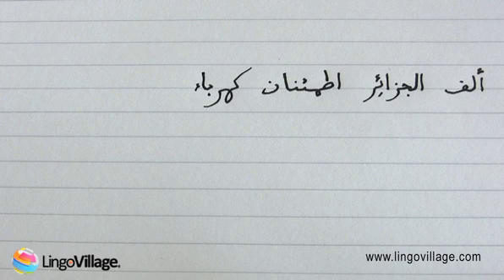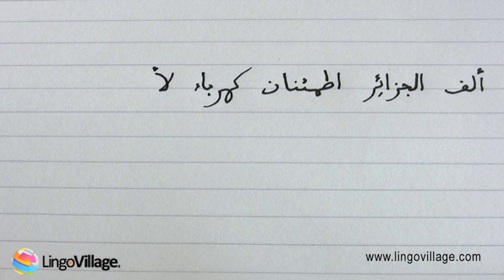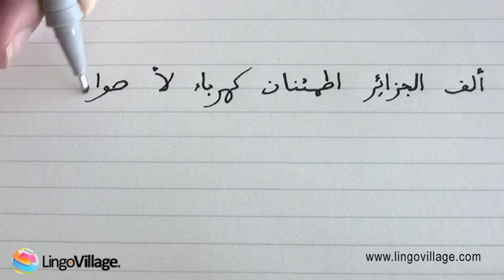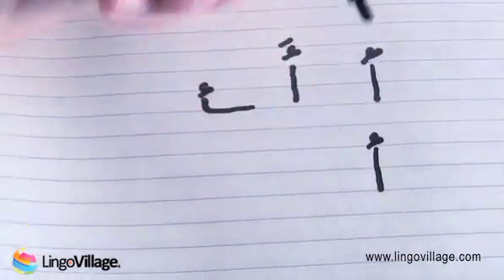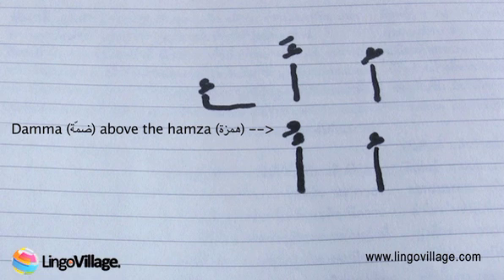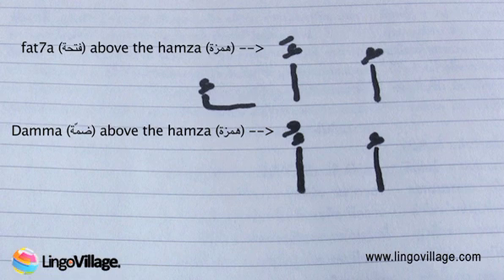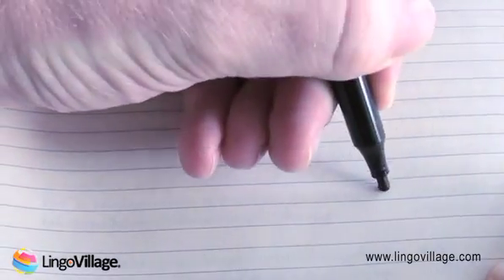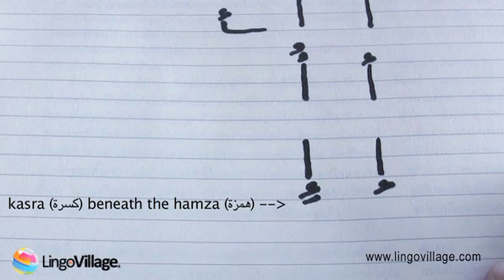Learn the Arabic Alphabet - the hamza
Learn to write Arabic and learn Egyptian Arabic online! Learn to write the hamza in every position and learn Arabic vocabulary with the hamza. Learn Arabic online at Lingo Village with out video lessons, quizzes, Arabic podcast lessons and more.